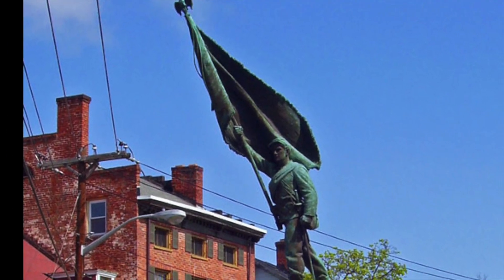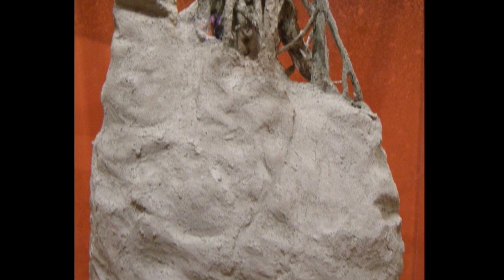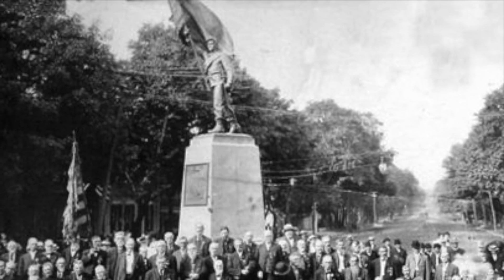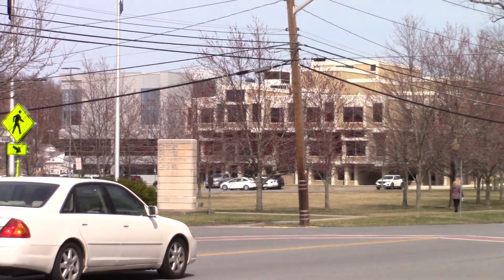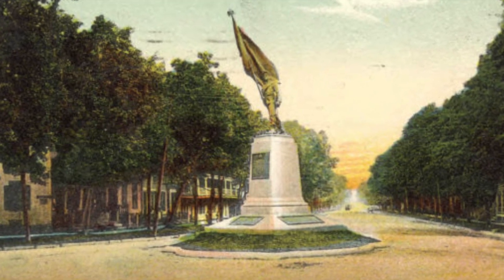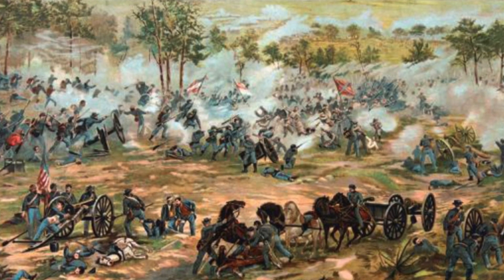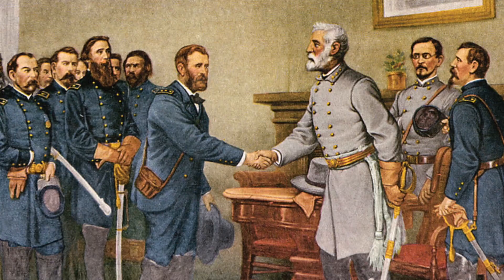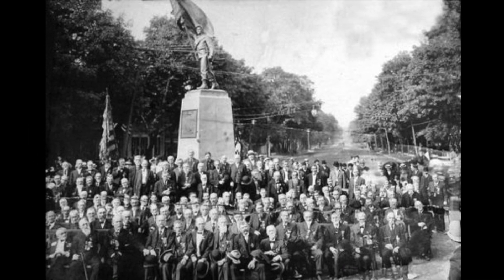Orange Blossoms Monument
Orange Blossoms Monument History